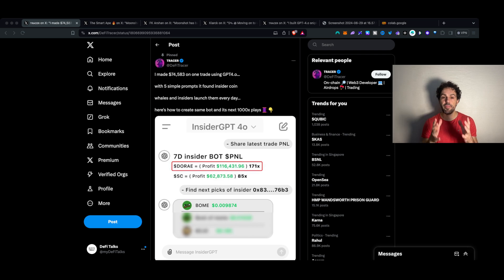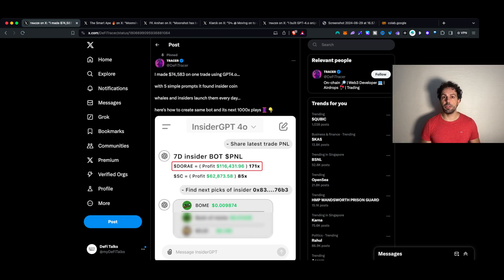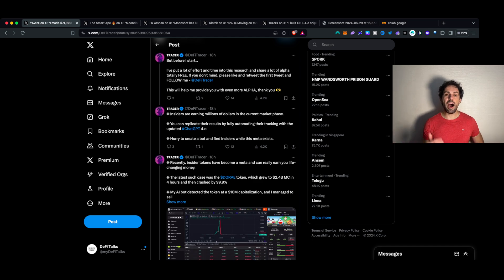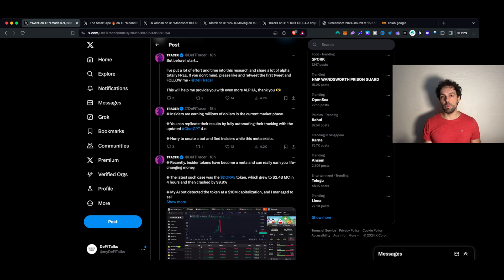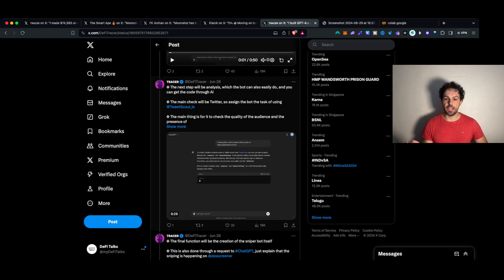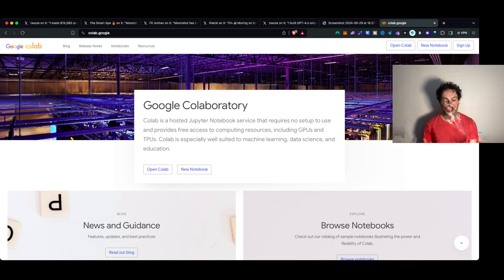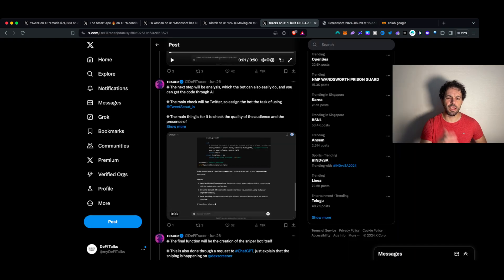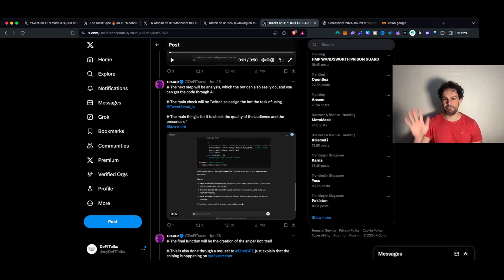Building a Solana SNIPER BOT with ChatGPT? The Ultimate Guide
All you need to know if you are looking to build a sniper bot for Solana memecoins using chatgpt.

EVM: 0x005815dE8Ca54919c53Cdf0aD8e30525A10e8326
SOL: F4TVqQgxSrD5co4N2Q7c1ZtVLNmFKLywXWhhCgoiA3Cf
BTC: bc1qu24ftx5n4368n32pr9a47ka0rv2exeemt97qvr

00:00 Sniper BOT for Solana Memecoin?
01:47 What you need to know before using or creating any Sniper BOT
03:45 This is how whales are using BOTs
05:24 My suggestion
07:20 What you can build instead with chatGPT